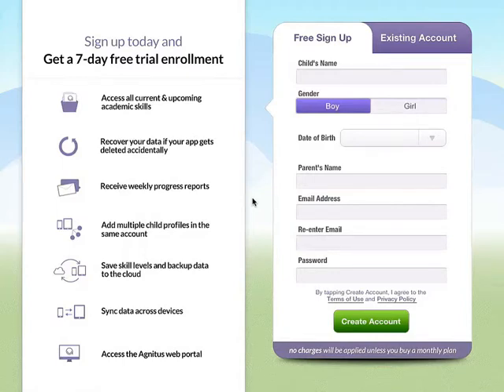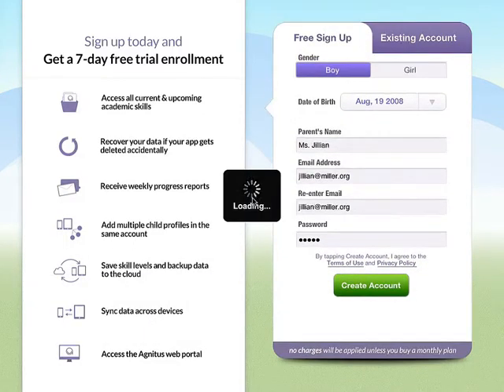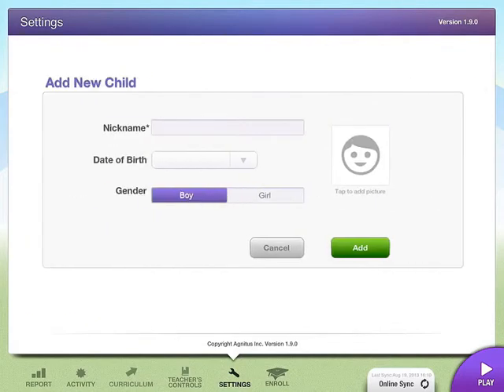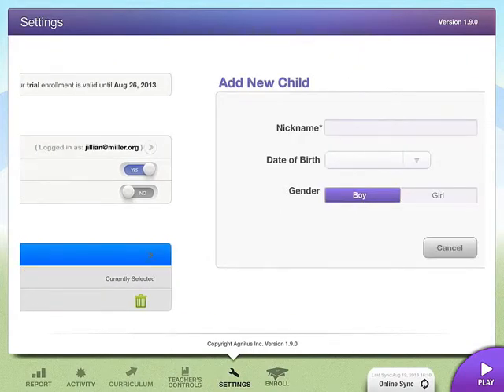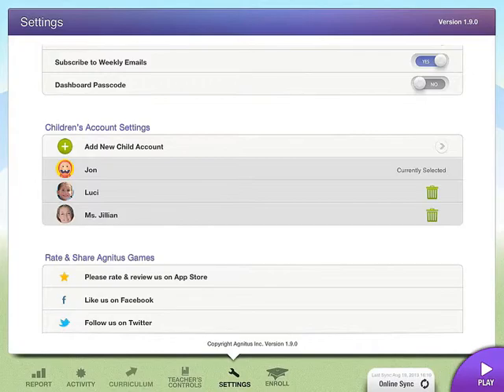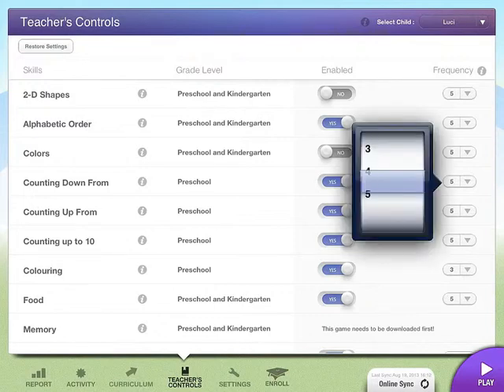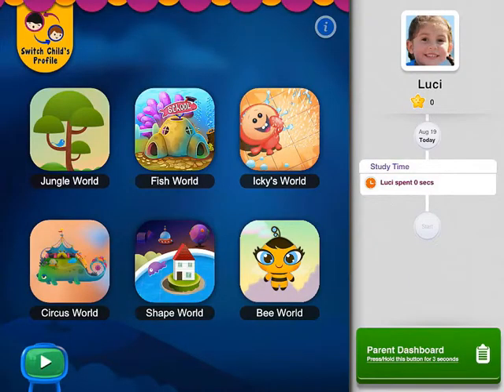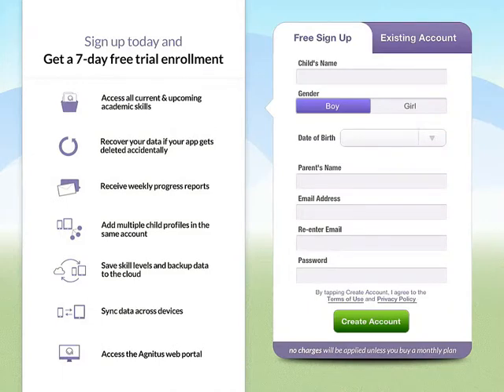How to Set Up A Classroom and Multiple Student Accounts on Agnitus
Step by step instructions on how to set up a classroom with your Agnitus Account. An amazing educational program made available at NO COST to teachers with students 2-6 years of age.